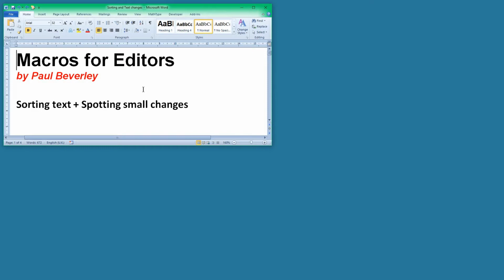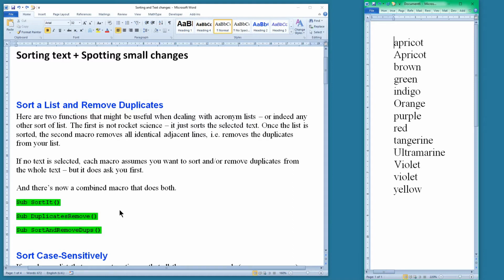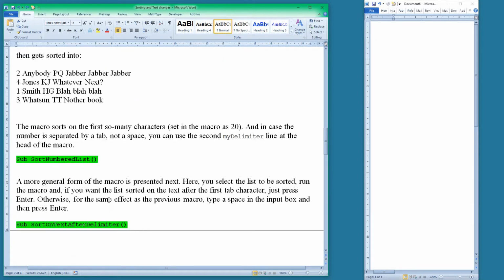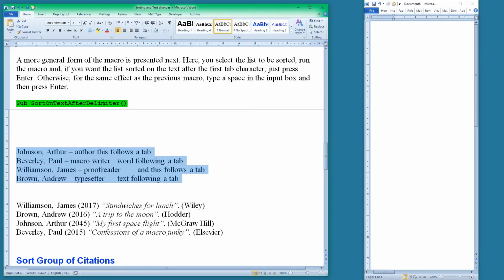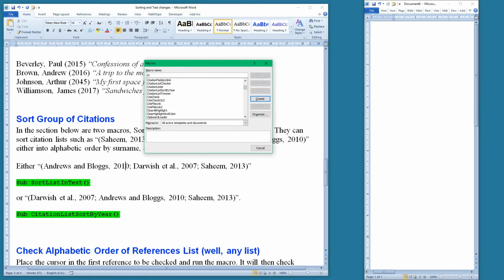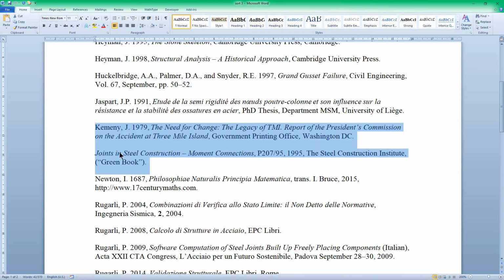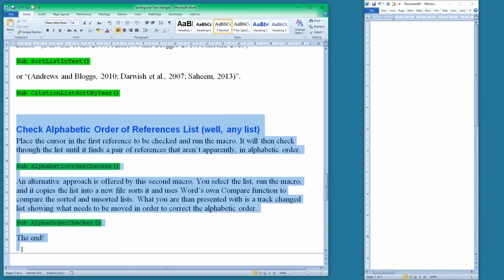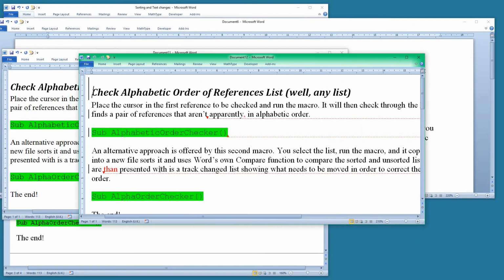Sorting text and comparing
Various sorting macros plus one to compare texts